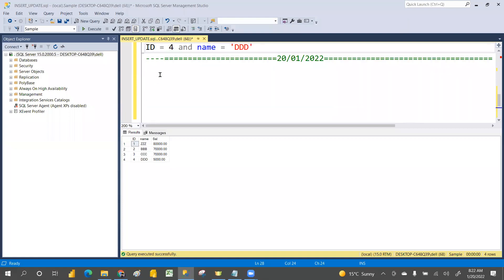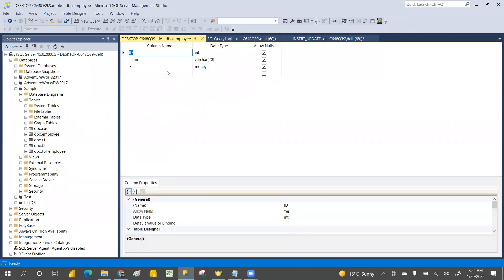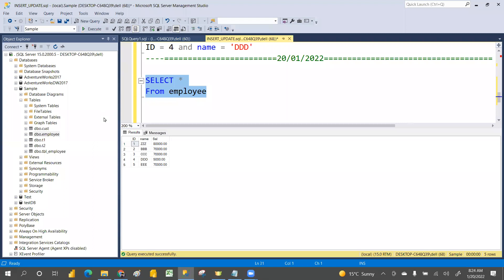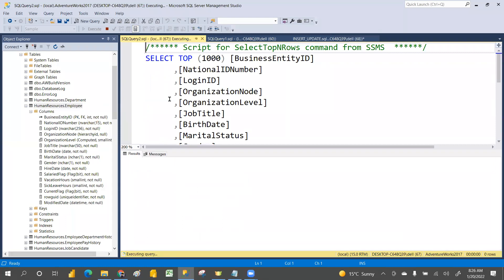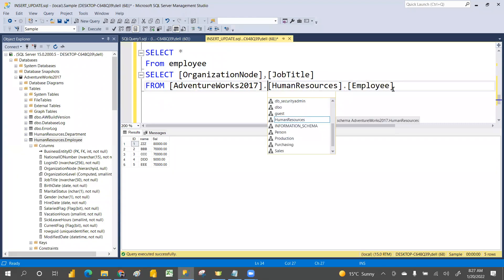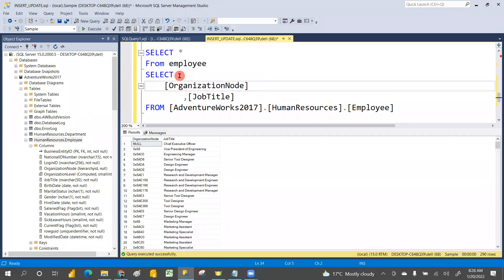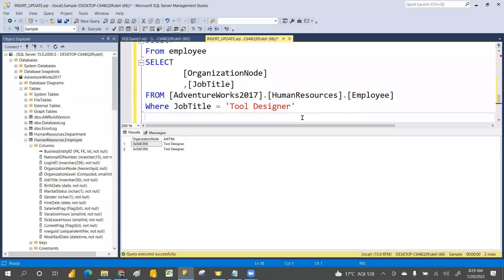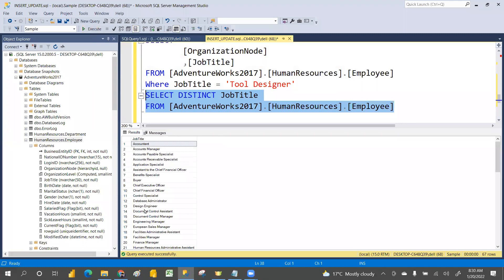Day07 Understanding of DML Select Statement||SELECT in SQL Server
In this videos we can learn select statement basic.
DML Commands Insert|| Insert|| Update||Delete||SELECT